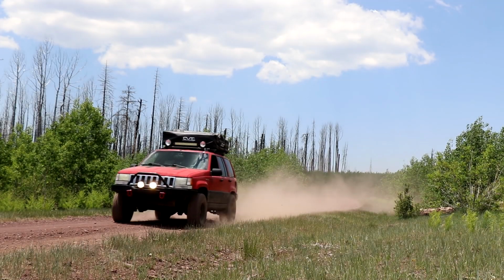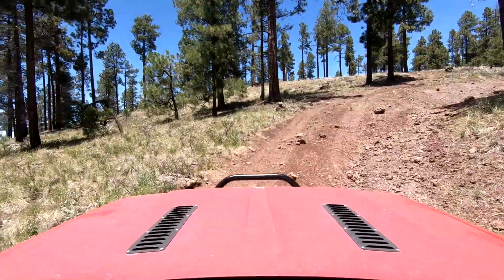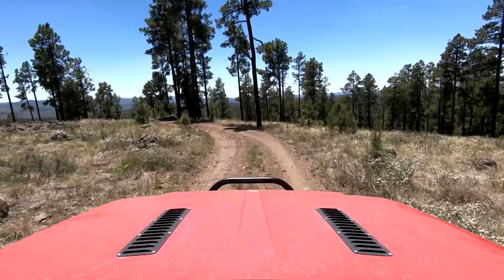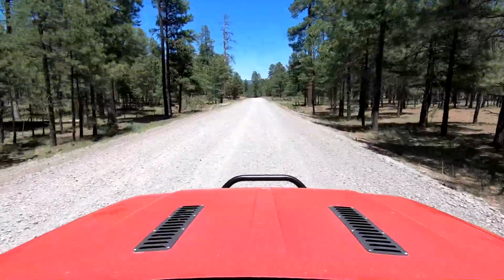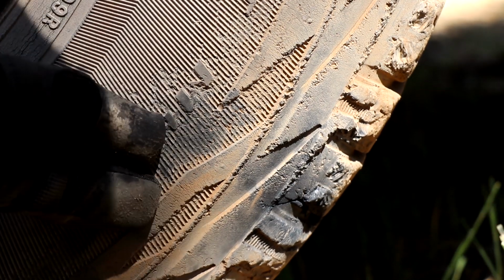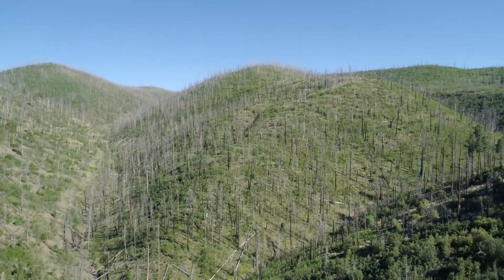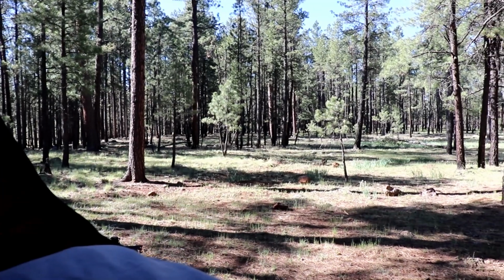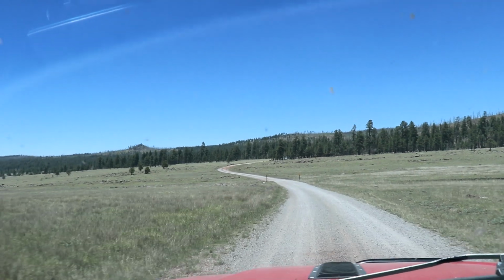White Mountain Special [Part 3] -- Flat Tire at P.S. Knoll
The third part of our series includes some of the busiest miles throughout the Apache-Sitgreaves Forest. After visiting a historic fire tower -- a flat tire forces a change in plans and a trail repair. I end the day with some scenic views and a quiet forest camp.

Tune in next Friday (11/22) @ 8:00 A.M. to catch the finale of our White Mountain Special. We'll wrap up the last couple of days on the trail.